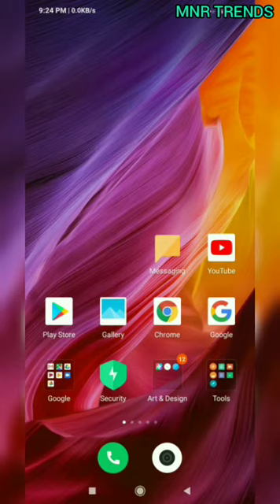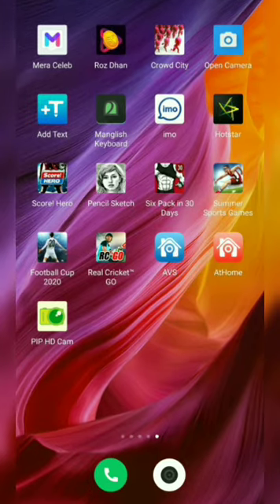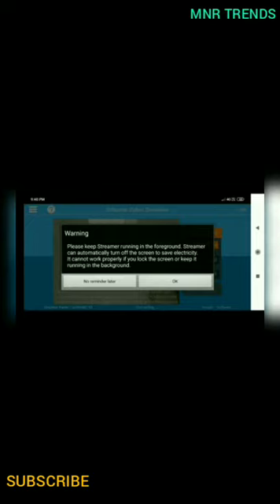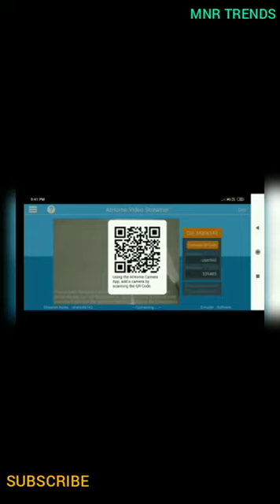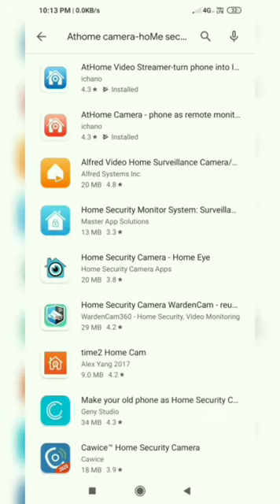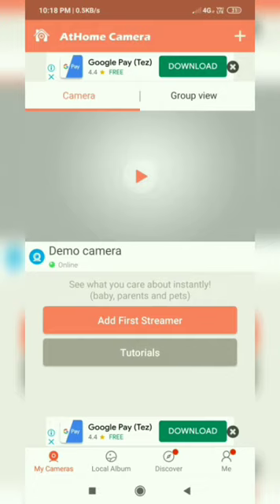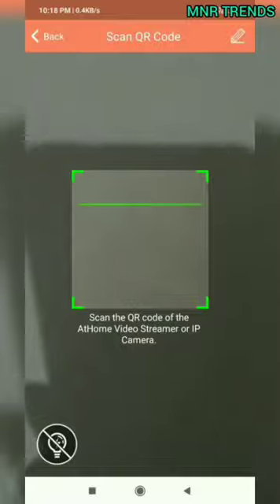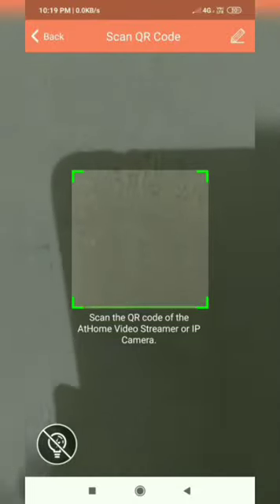Secure your home with your own CCTV| CCTV at free of cost |We can set CCTV at home| Malayalam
CCTV Cameras at your Home.

We can set CCTV at home using 2 or more smartphones in different locations at free of cost.. We can use one smartphone as streamer and another ones are set as cameras in different locations to view the particular locations.